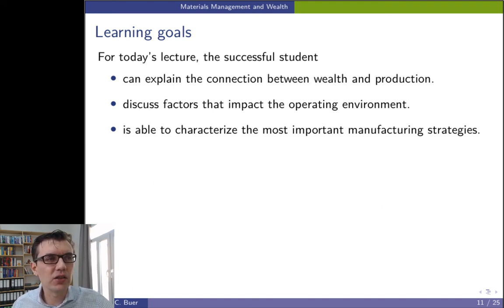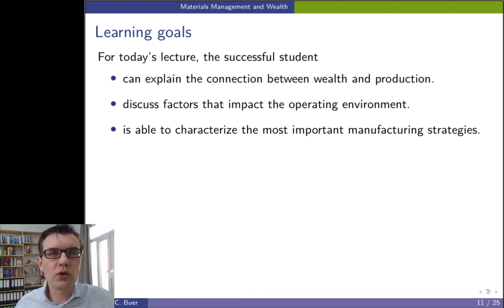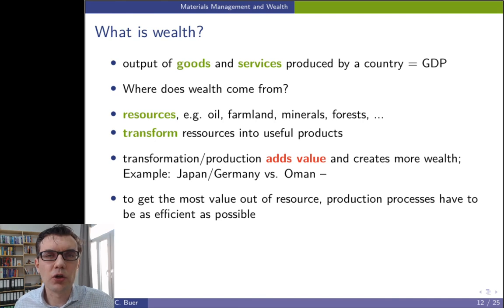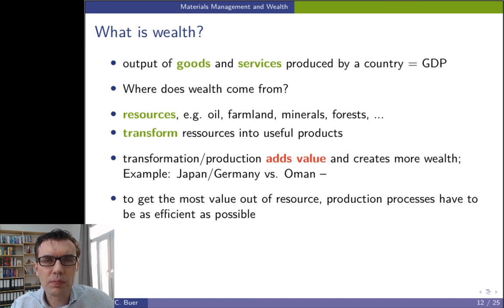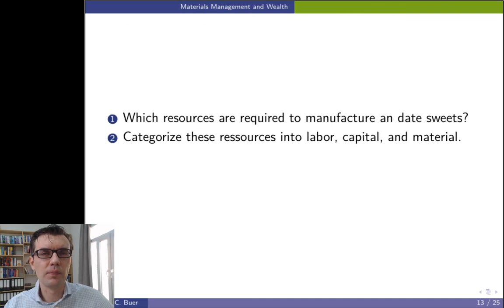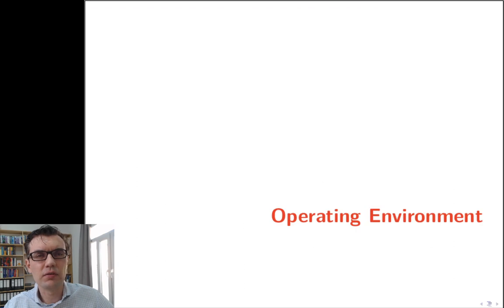PL01 Materials Management - 01 Wealth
For GUtech students